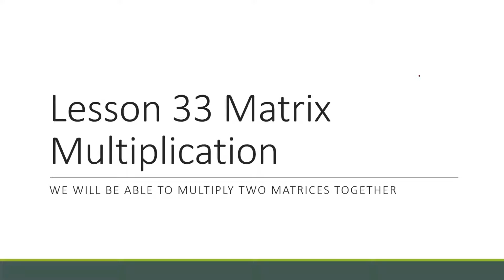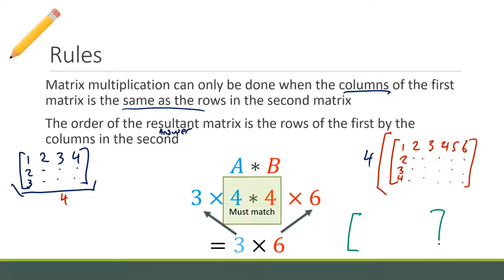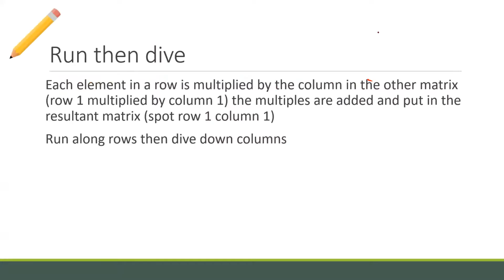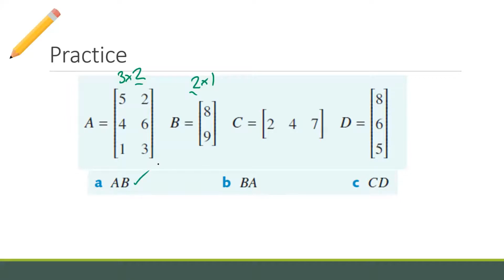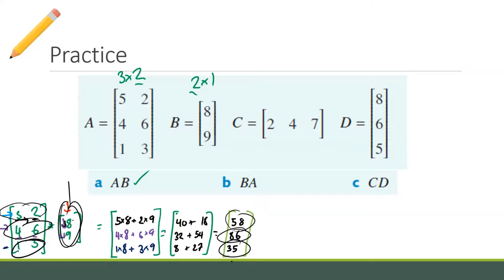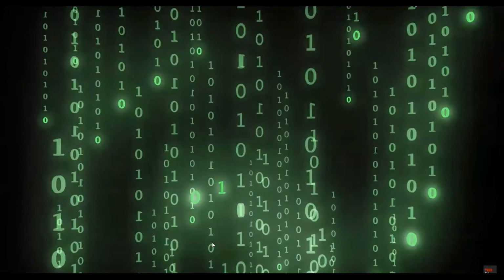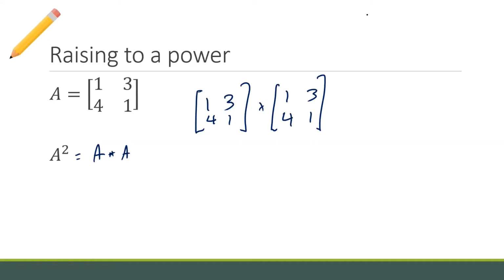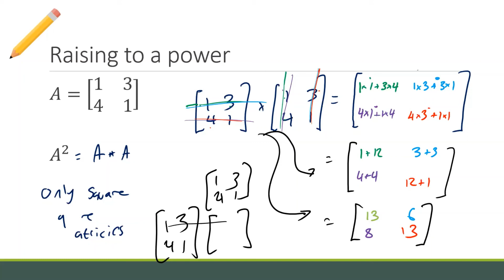General Maths - Lesson 33 - Matrix Multiplication